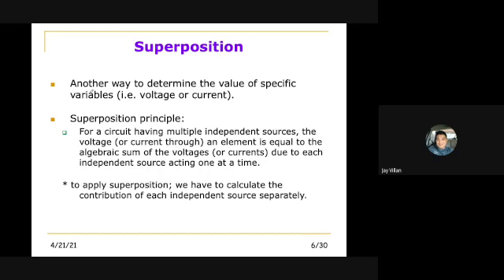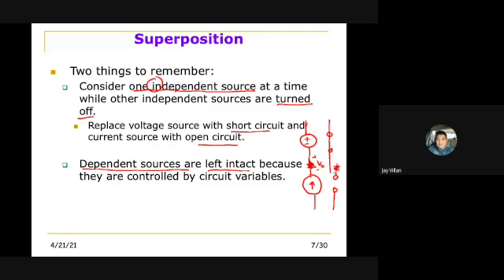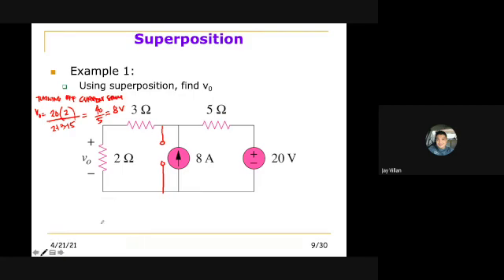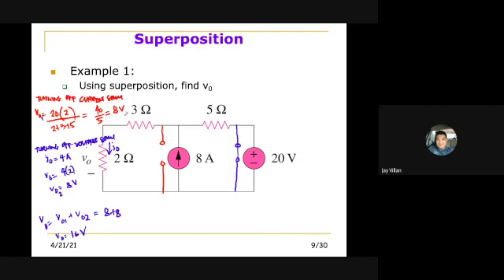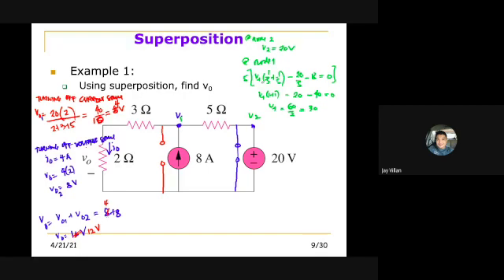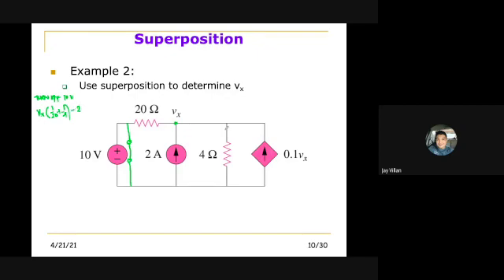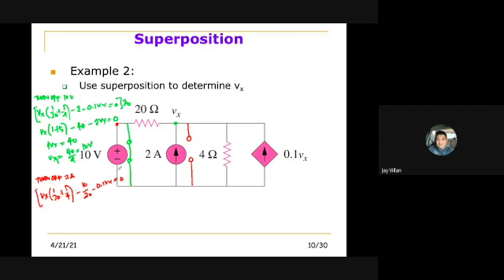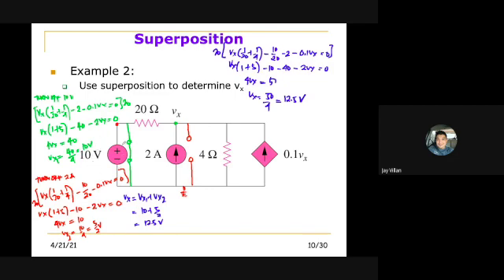Superposition Theorem SD 480p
The video discusses the contribution of each source in a circuit.